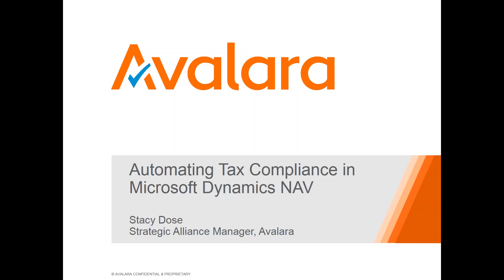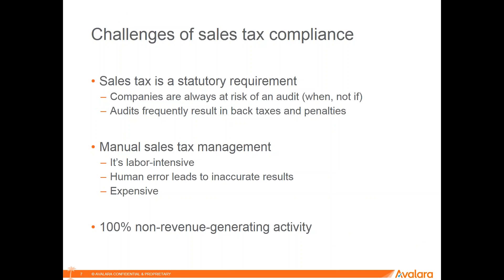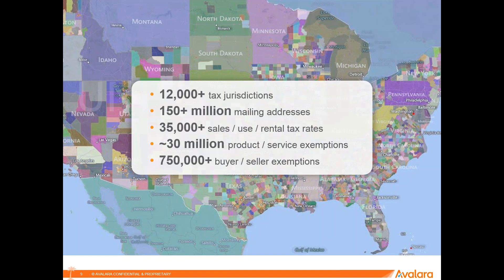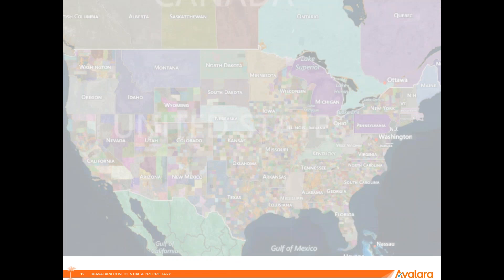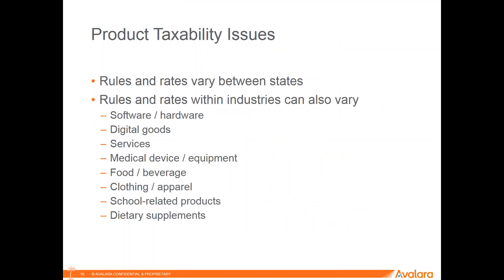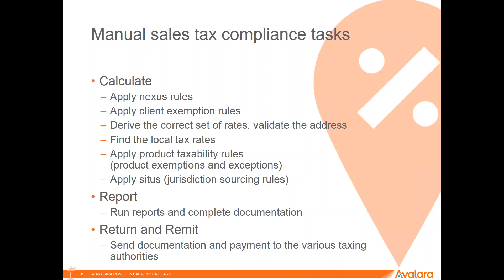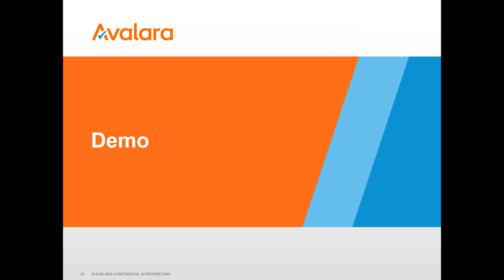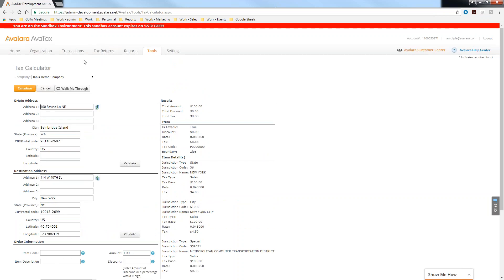2017-09-07 11.00 Automating Tax Compliance in Microsoft Dynamics NAV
Many of today’s most successful businesses are turning to automation as a strategy for growth, resource management and business process optimization. Tax compliance automation is no exception, and all types and sizes of companies, including yours, stand to benefit.